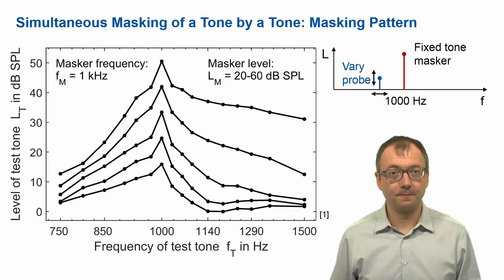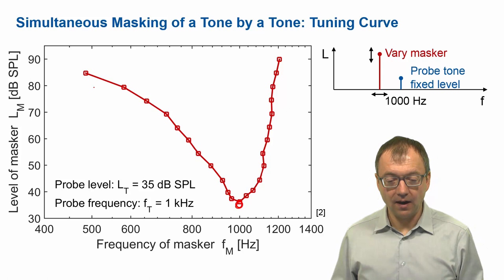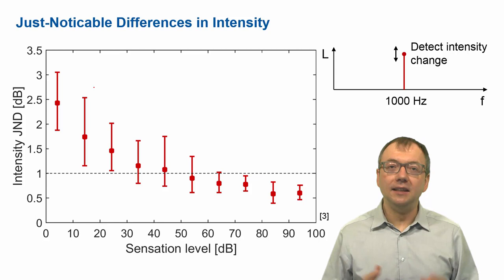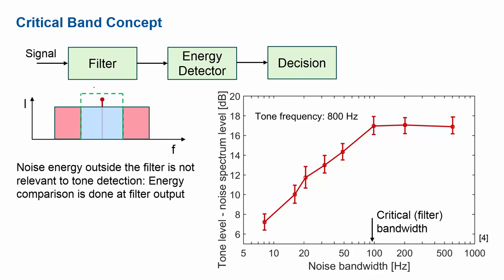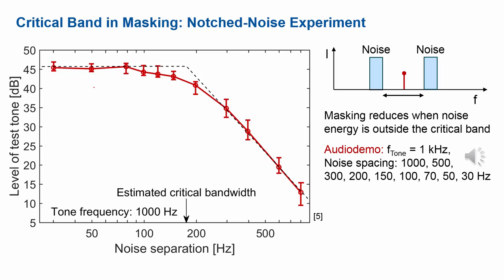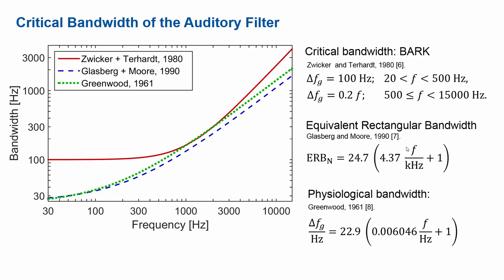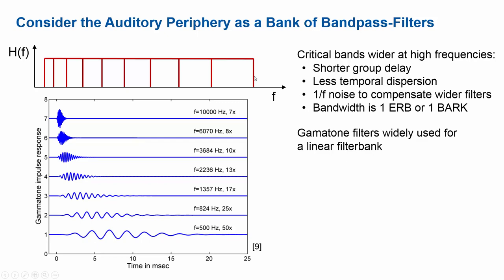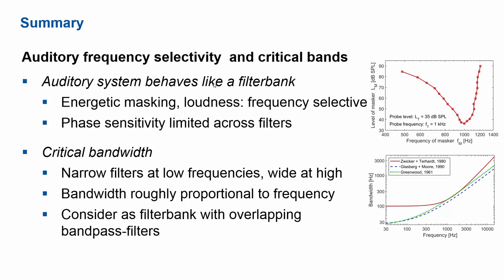Psychoacoustics - Critical Bands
Psychoacoustics lecture of the MOOC "Fundamentals of Communication Acoustics", lesson on critical band theory in the auditory system.